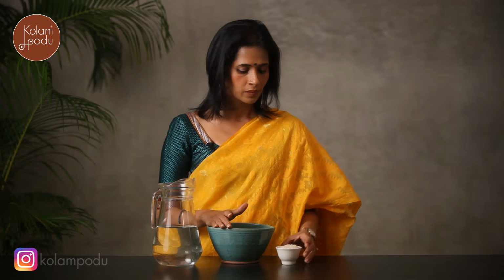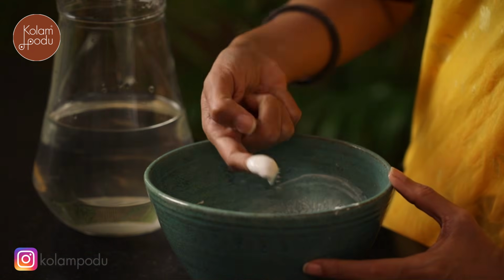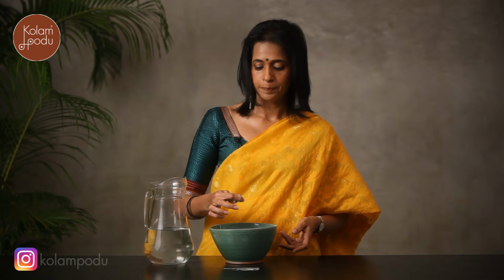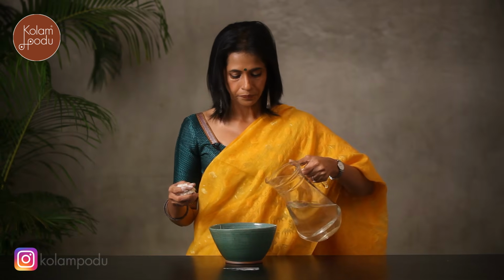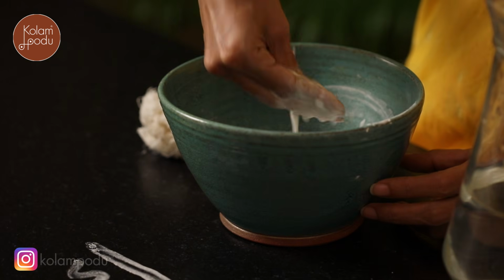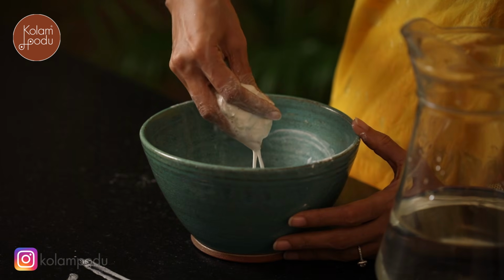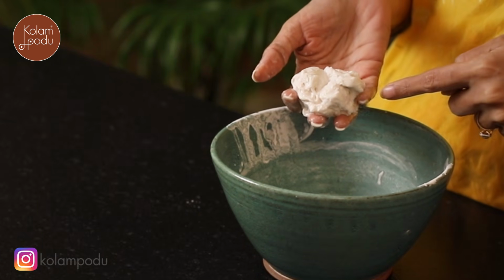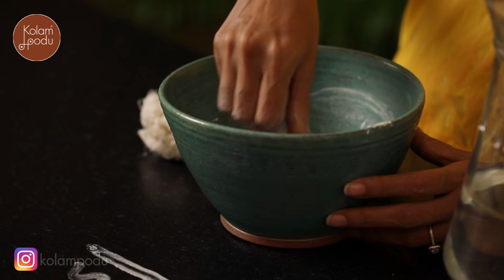HOW TO PREPARE YOUR KOLAM MAAVU (WET MIX): KOLAM ESSENTIALS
Welcome to Kolam Podu and thanks for tuning in :)

There is so much to learn and discover in the world of Kolams and we have only scratched the surface. Do await a lot more informative content we have prepared for you.

While drawing the traditional Maa Kolam, your Kolam Maavu or the the rice paste is the deal breaker when it comes to getting the right consistency. The texture and consistency assist in the ease of drawing the Ezhais. There are many tips and tricks here, which will be discussed in future videos.

This is the traditional method and we are coming up with more detailed content on the subject. Maavu, Dry or Wet, being right is one thing, the technique of drawing them is another, which will follow soon.

This series will add a lot of value to any Kolam enthusiast and hope it does for you as well.